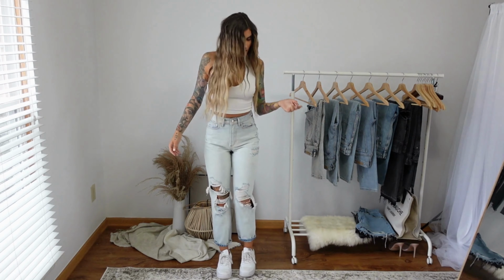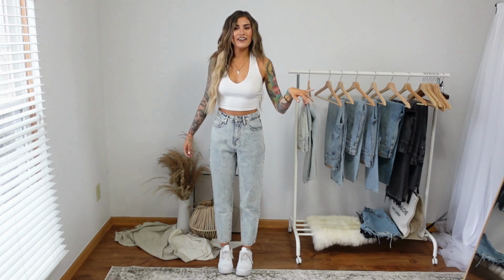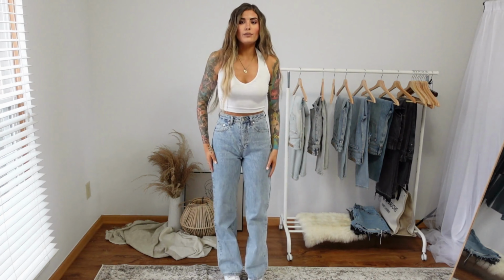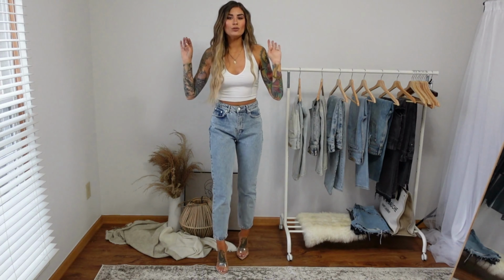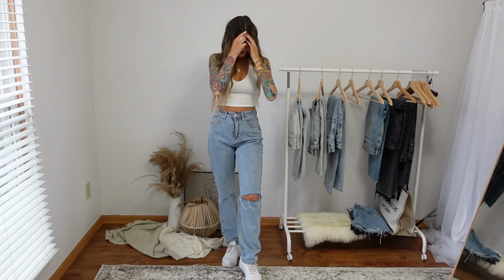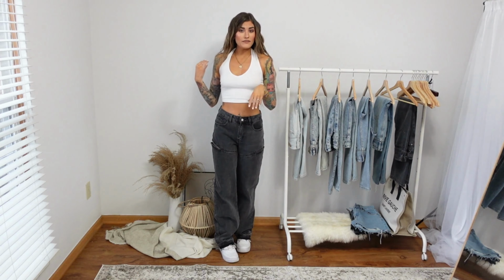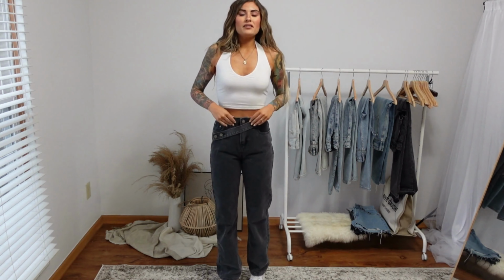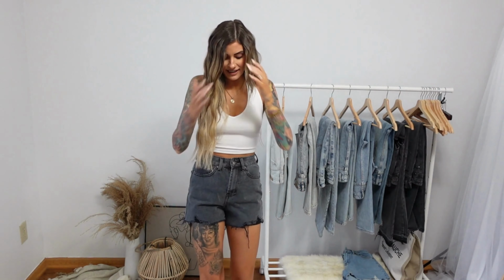WHITE FOX BOUTIQUE DENIM REVIEW | TRY-ON HAUL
Today I'm trying on 10 pairs of White Fox Boutique denim. All items are linked below!